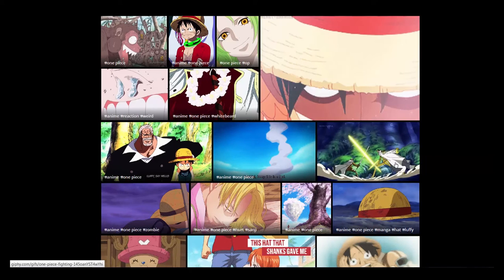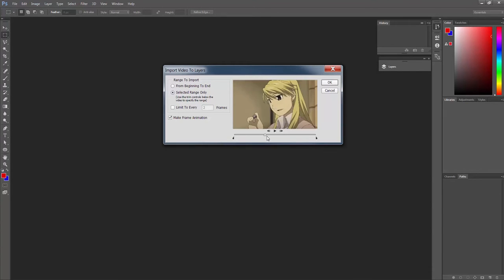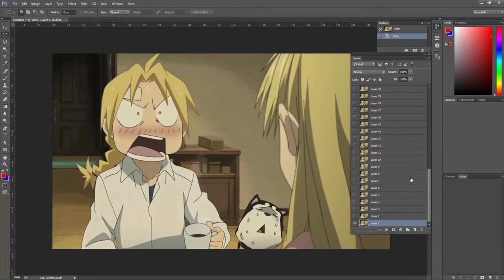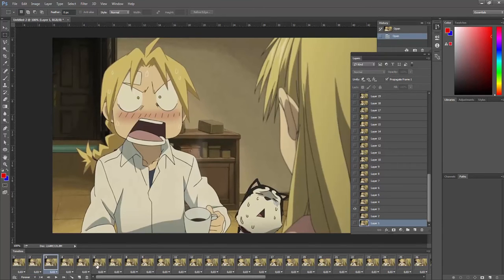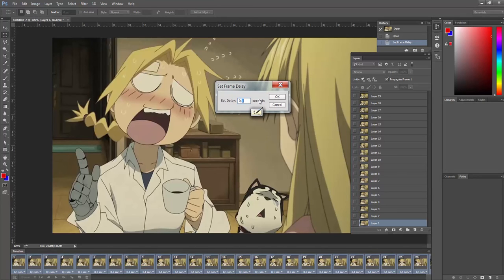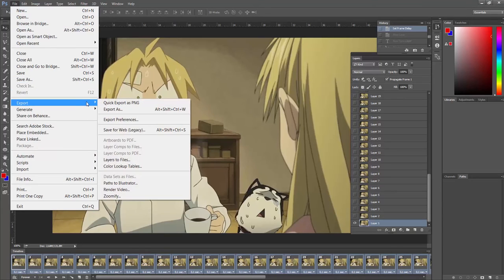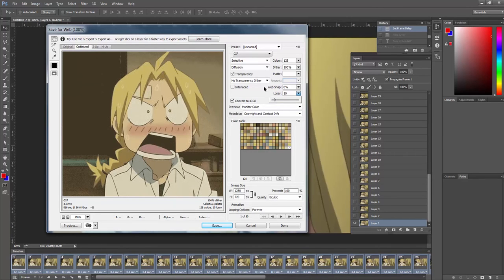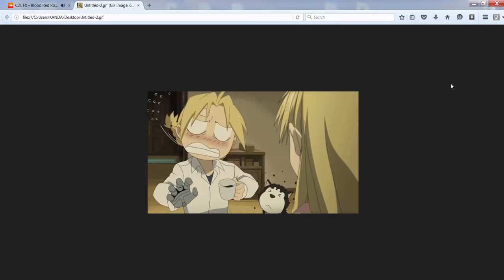Anime gif tutorial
Here is a tutorial were you will be able to learn how to make anime animated gifs with photoshop